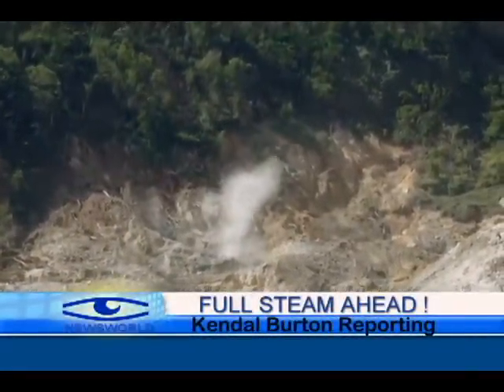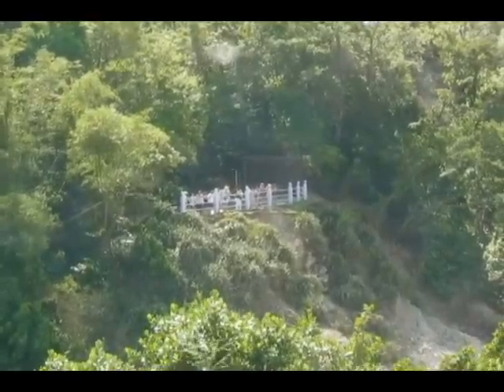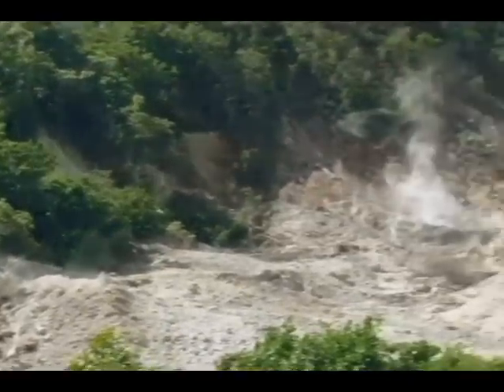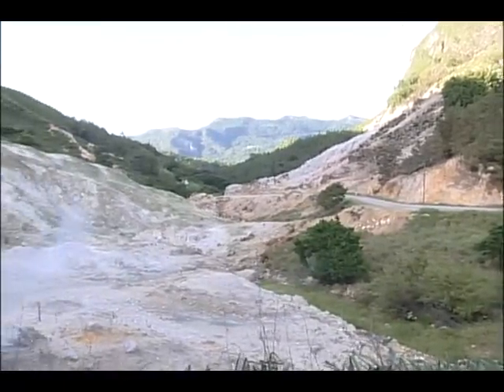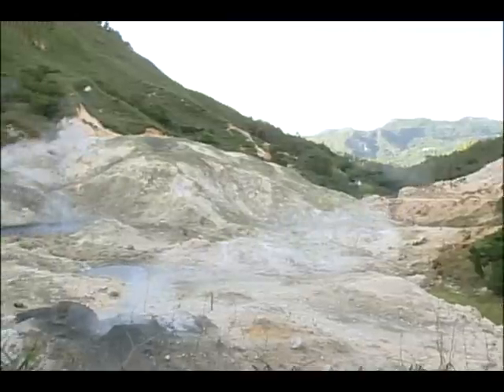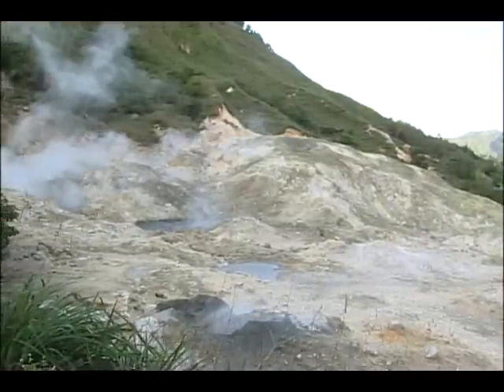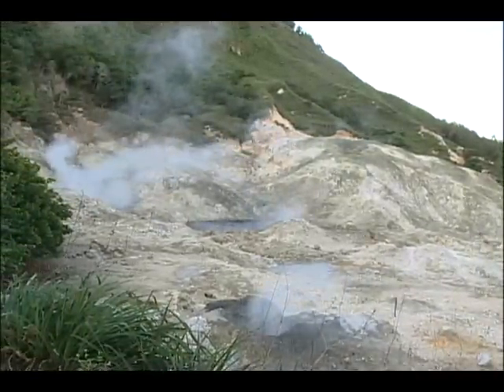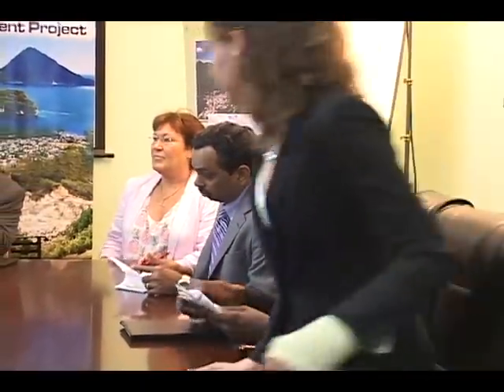full steam ahead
Description The Saint Lucia government is going full steam ahead with its plans to tap into the island’s geothermal resources to augment its power supply.

Several of the players in the geothermal resource development programme met here today to assess the project.

They also discussed launching efforts to mobilize funds to undertake subsequent phases of the project.

DBS’s Kendal Burton reports